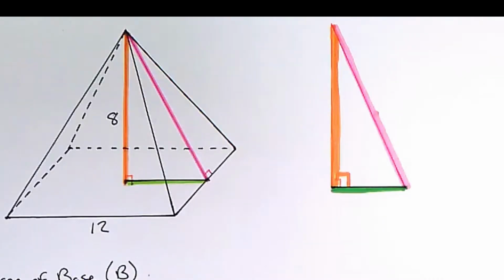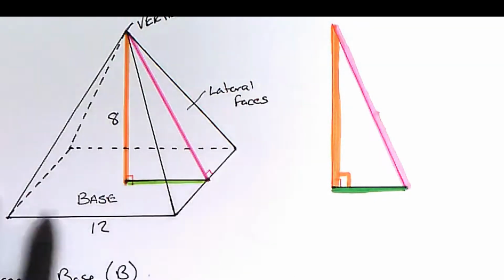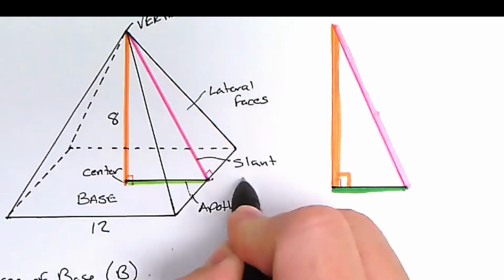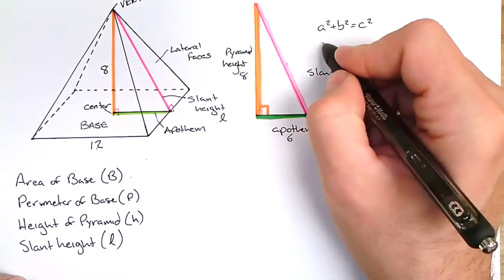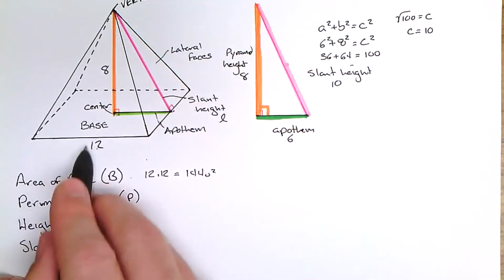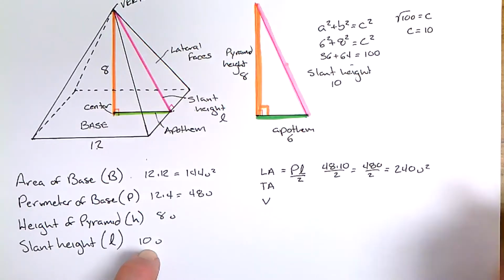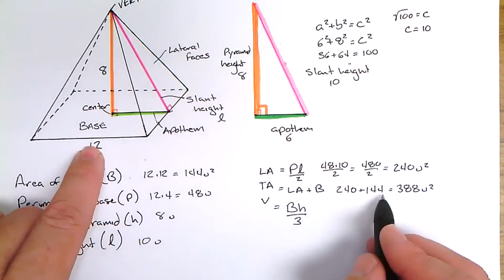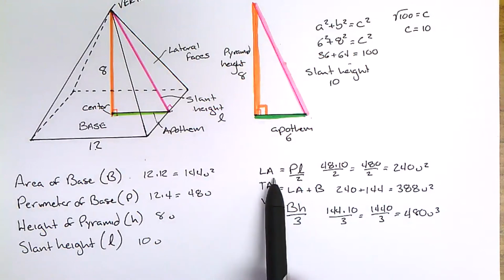Pyramids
Introduction to the parts of pyramids and formulas for lateral area, total area, and volume.